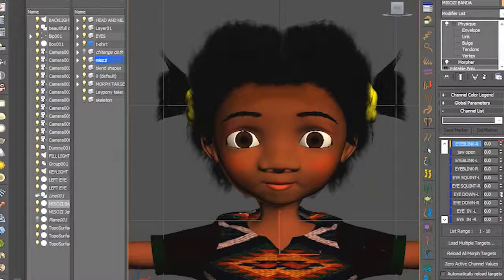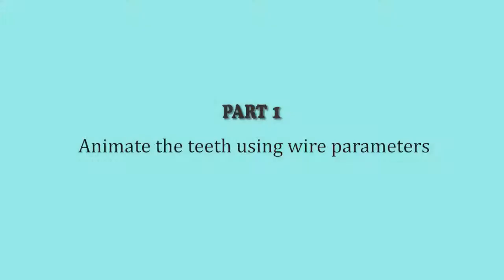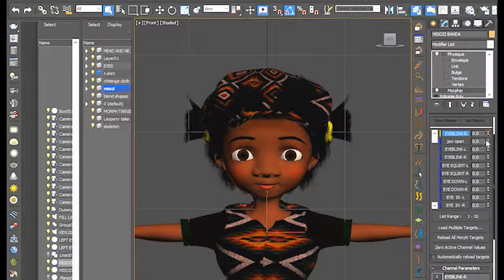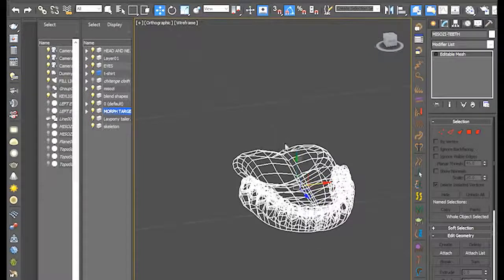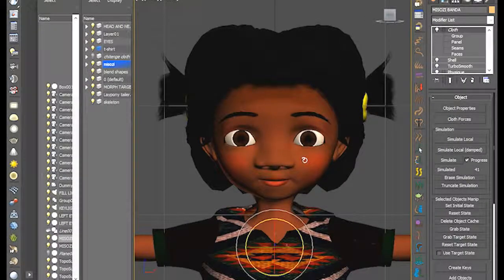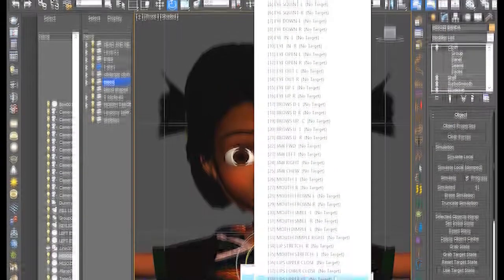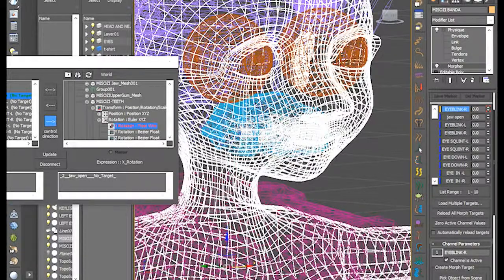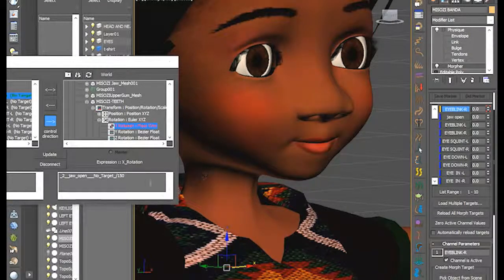How to animate the teeth and tung part 1 3ds max tutorial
how to animate a 3d characters teeth using wire parameters.